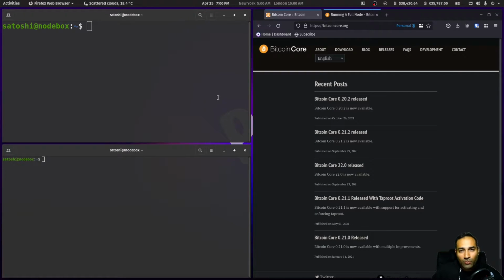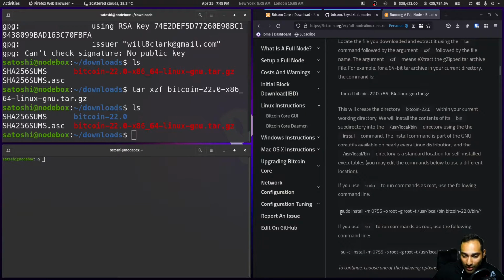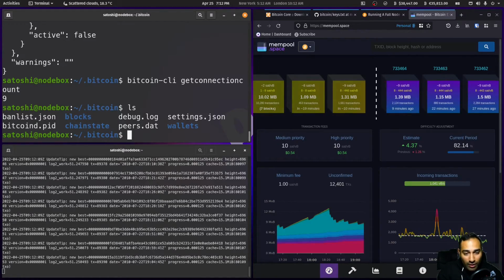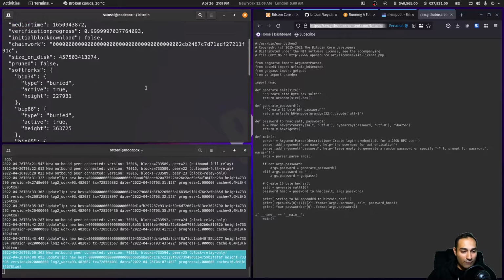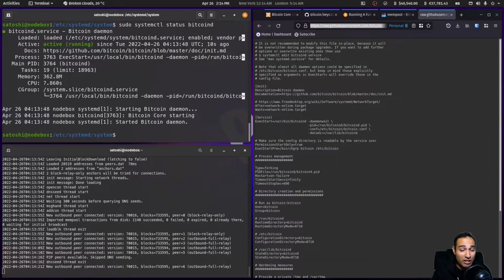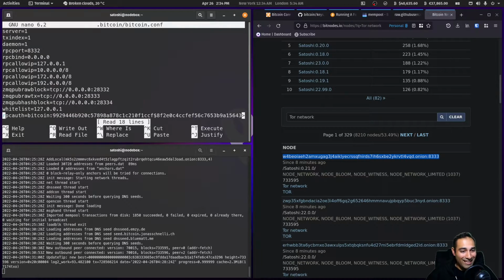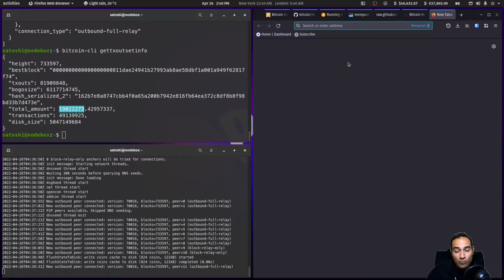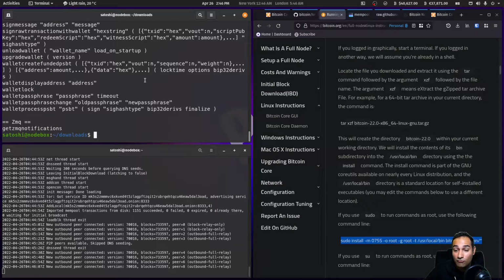UNB22 - 04 - Bitcoin Core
In this video, we will go through downloading, verifying, installing, configuring and running of Bitcoin Core.

bitcoin.conf settings
server=1
txindex=1
daemon=1
rpcport=8332
rpcbind=0.0.0.0
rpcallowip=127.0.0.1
rpcallowip=10.0.0.0/8
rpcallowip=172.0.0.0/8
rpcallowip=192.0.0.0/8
zmqpubrawblock=tcp://0.0.0.0:28332
zmqpubrawtx=tcp://0.0.0.0:28333
zmqpubhashblock=tcp://0.0.0.0:28334
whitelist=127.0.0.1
rpcauth=bitcoin:[output of rpcauth.py]

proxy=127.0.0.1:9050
listen=1
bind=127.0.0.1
onlynet=onion

Update 23/6/23
The bitcoind.service file has been updated on the Bitcoin GitHub repository. The updated file does not work. Use this version instead:

torrc file
ControlPort 9051
CookieAuthentication 1
CookieAuthFileGroupReadable 1